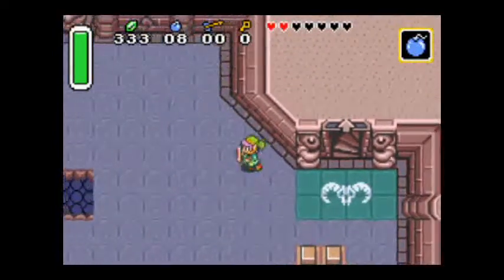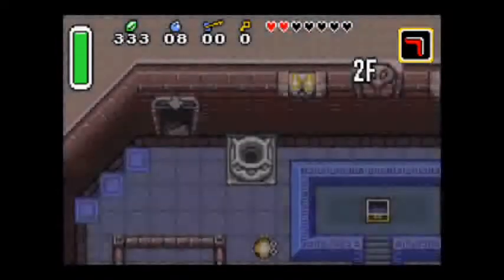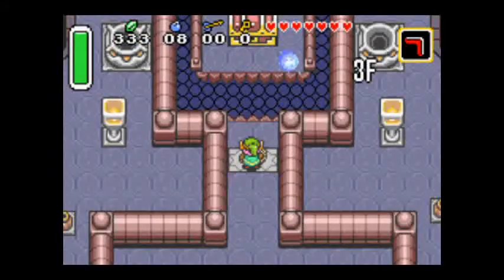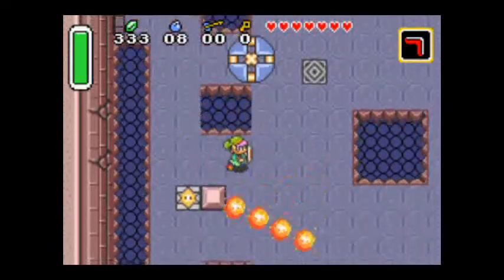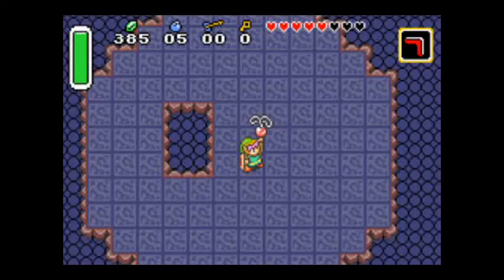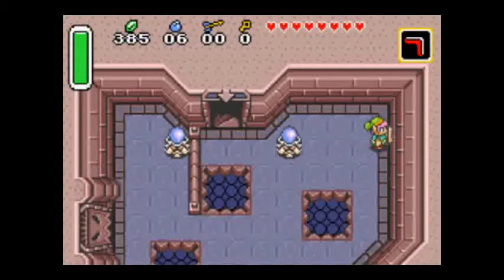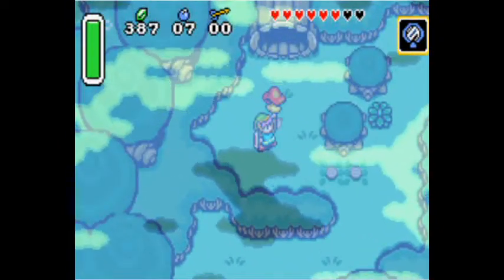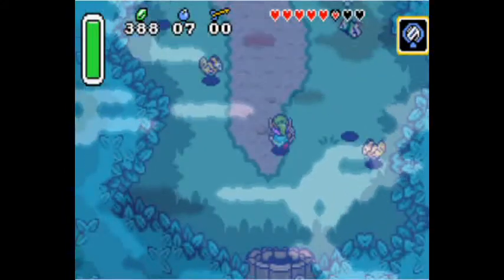Let's Play A Link to the Past Part 7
Why can't Link just share a platform with weird snake things? Then no one would have to fall down.